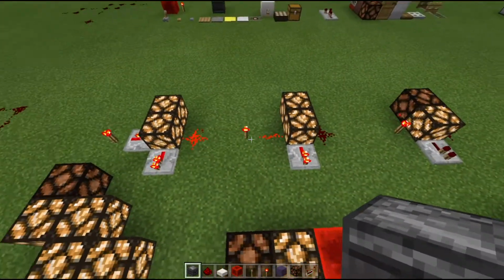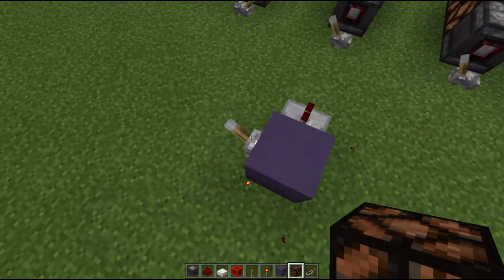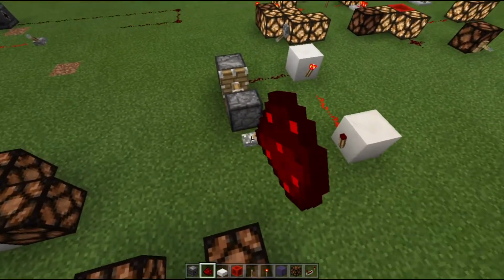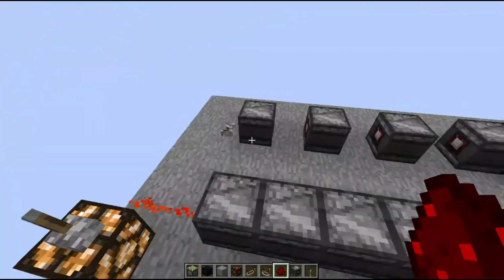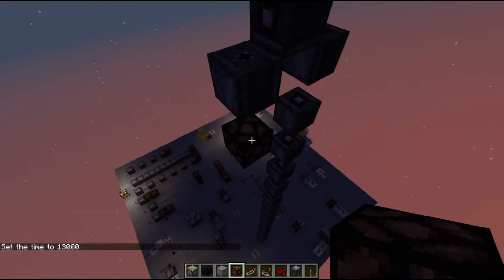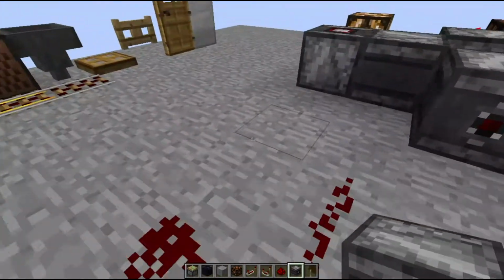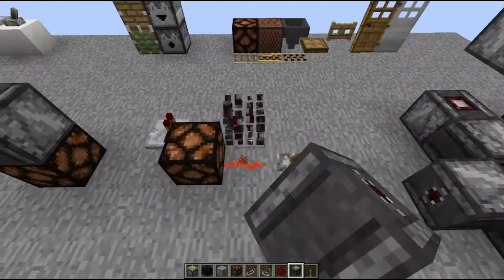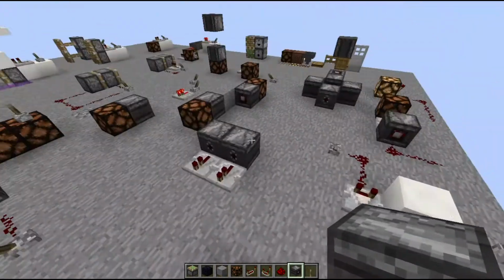[OUTDATED] MCPE Observers VS Java Observers… Again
The all-in-one, revised-with-updated-information, no-rain edition of my previous 2 videos about the observer block!

[🔶WAI] MC-107749 - Observers in the Java edition emit strong power

[🔶WAI] MCPE-17439 - Observers output a signal strength of 1 in the Java edition

[✔️FIXED] MC-107783 - The Java edition counterpart to the previous bug

[✔️FIXED] MC-107795 - Observer dust redirection in the Java edition

[✔️FIXED] MC-107934 - Observers are placed with the input facing you in Java edition

[🔶WAI] MCPE-17321 - Observers are placed with the output facing you in MCPE

[✔️FIXED] MC-107410 - Observer outputs a 1 gametick pulse instead of a 1 redstone tick (2 gameticks) pulse

Upvote this suggestion if you want to have BOTH strong-emitting and activation-emitting observers!

If you liked the video, then please let me know by "liking" it, share it with your friends, and feel free to leave your thoughts & feedback in the comments section! (But remember that rude, inappropriate, & spam comments will be blocked.)